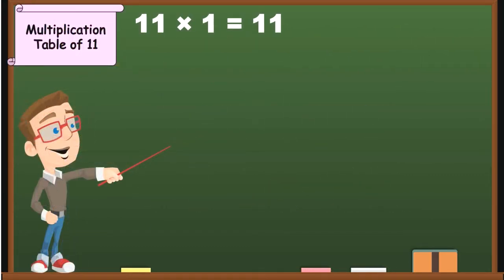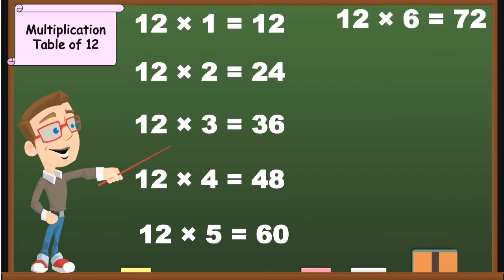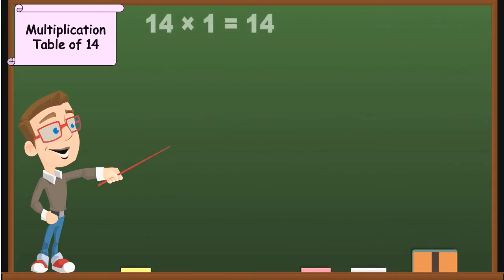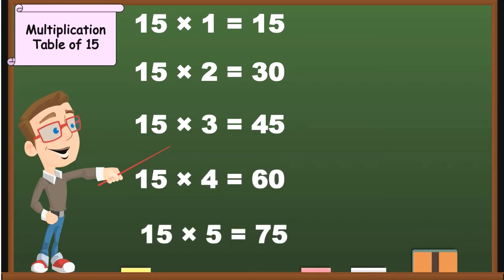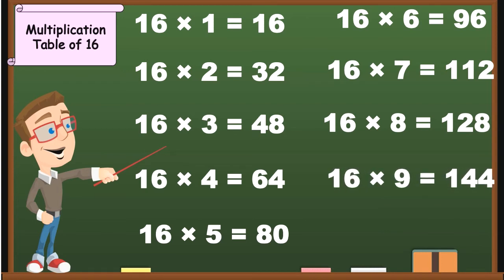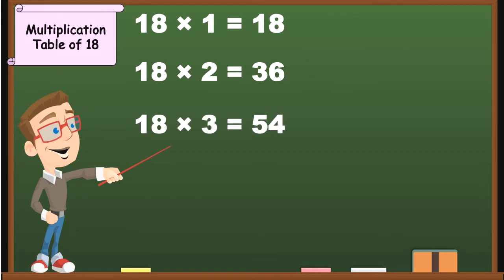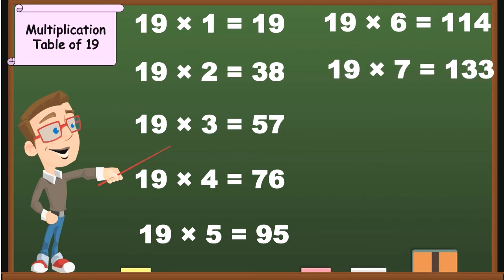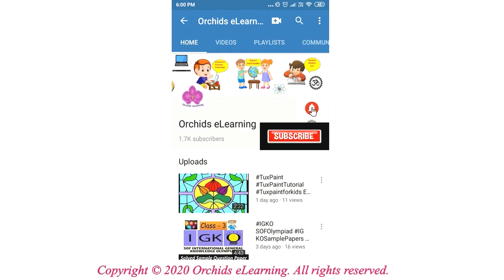Table 11 to 20 | Learn Multiplication Table of 11 to 20 | 11 se 20 ka table | 11 से 20 का पहाड़ा